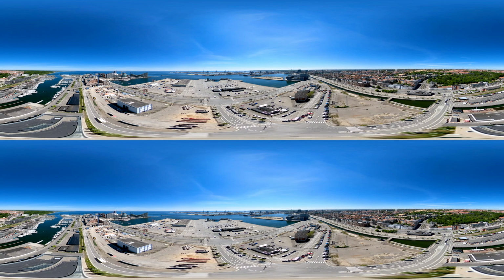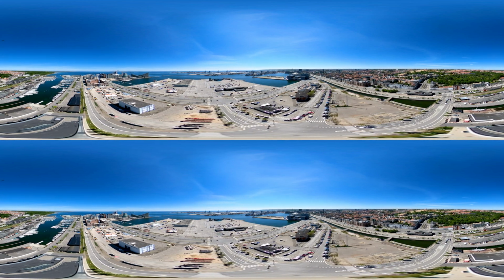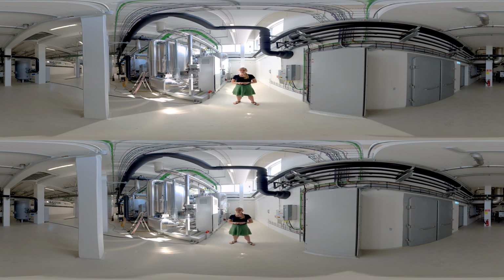360° Tour – City of Aarhus - Energy, Buildings, and Mobility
A 360°/VR tour allows you to visit Danish partners and explore their green solutions and physical surroundings without the need for traveling.

In this tour you get the possibility to virtually travel around one of Denmark’s biggest cities, Aarhus to explore the buildings, mobility and how the city manage their energy. Since 2008 Aarhus has strived to become carbon neutral by 2030, and through this guided tour their sustainable and innovative path to the goal is being clear.

Find out how our partners drive the Danish green transition, interact with speakers as if you were there yourself, or be part of an inclusive 360°/VR experience, guiding you through Danish partner facilities of your choosing.

 LinkedIn: State of Green Denmark